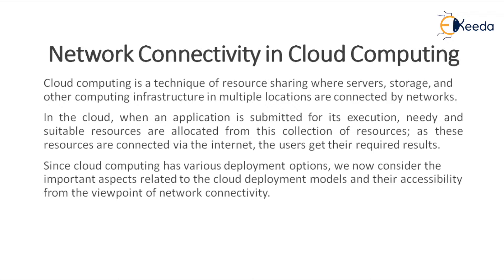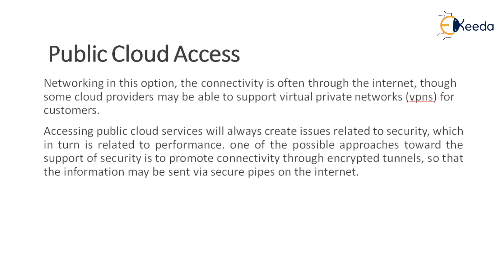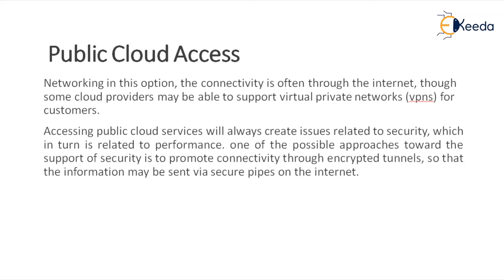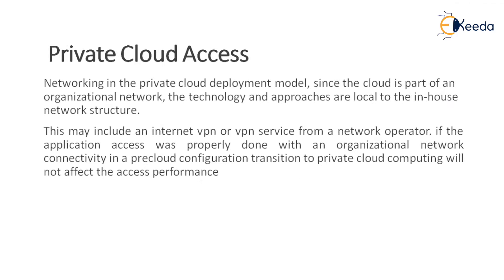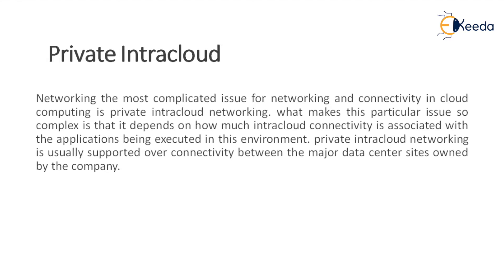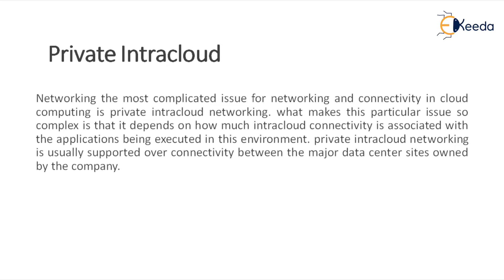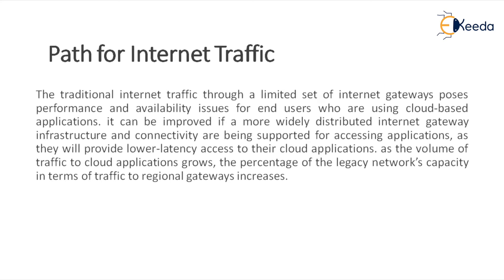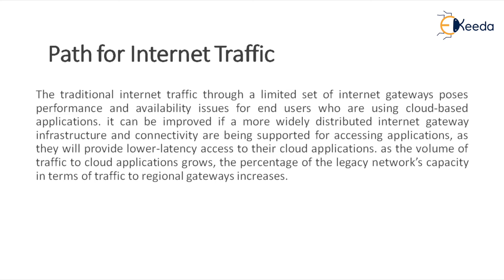Unleashing The Power Of Cloud Computing Networking Connectivity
Welcome to our latest video where we dive deep into the transformative world of cloud computing networking connectivity! 🚀 In this insightful discussion, we explore the unparalleled potential and advantages of leveraging cloud-based networking solutions to propel your business into the future.

Join us as we unravel the intricacies of cloud networking, uncovering how it enhances scalability, flexibility, and efficiency for businesses of all sizes. From seamless connectivity to improved security measures, we leave no stone unturned in showcasing the myriad benefits awaiting those who embrace cloud networking.

Whether you're a seasoned IT professional or simply curious about the cutting-edge innovations shaping our digital landscape, this video is packed with valuable insights and practical tips to help you harness the full power of cloud computing networking connectivity.

Don't miss out on this opportunity to stay ahead of the curve and unlock new possibilities for your organization. Hit play now and embark on a journey towards a brighter, more connected future! 🔗💻✨